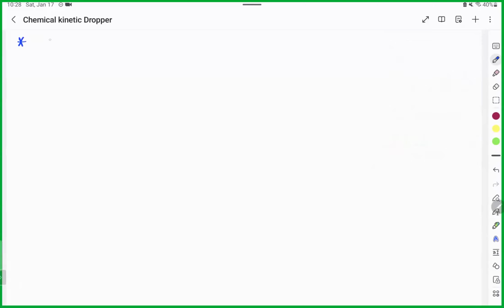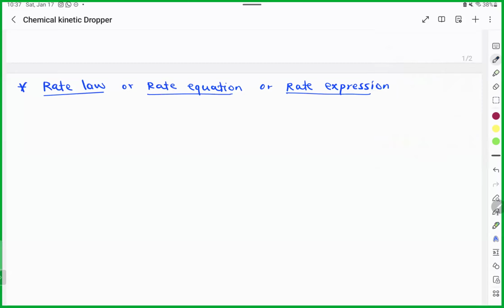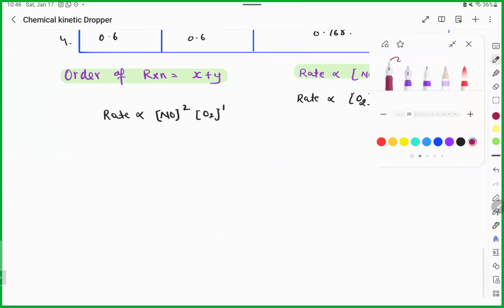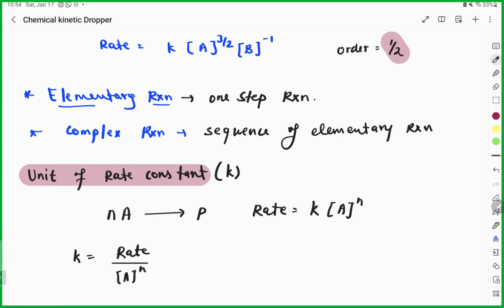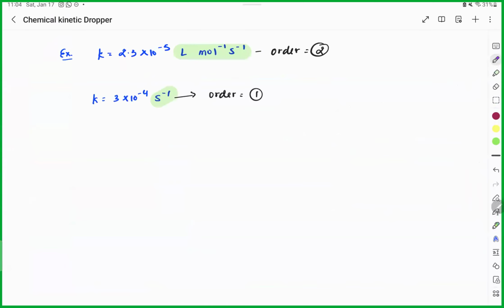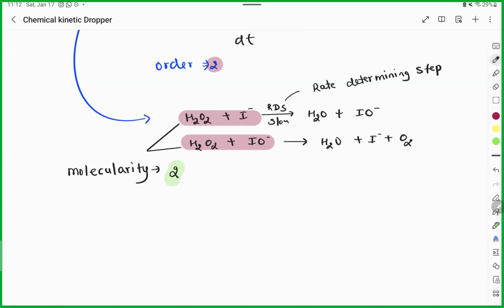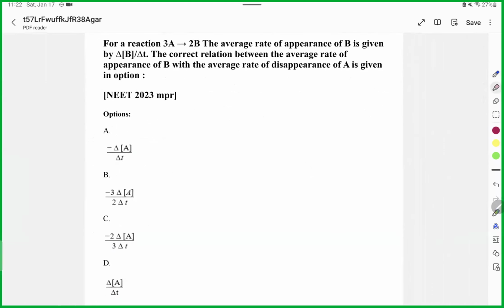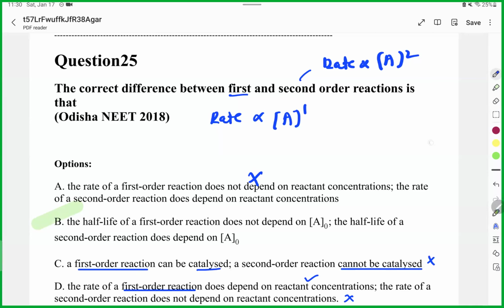Rate of rxn, Rate law , order , molecularity | Chemical kinetic | Dr Deepak Classes ( DDC )